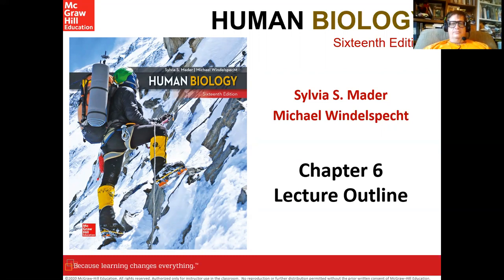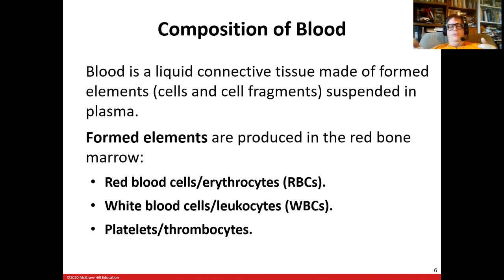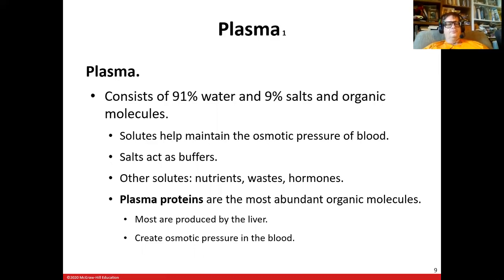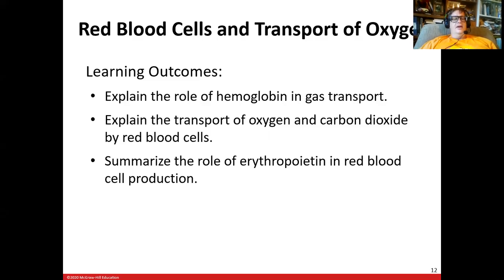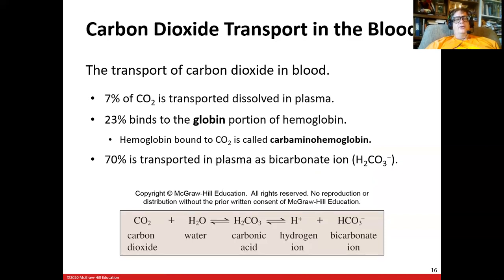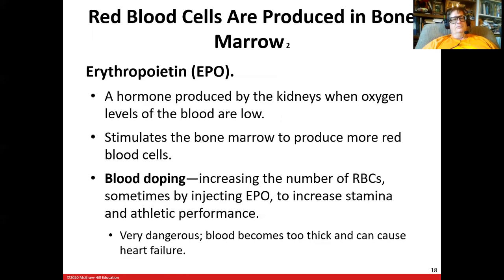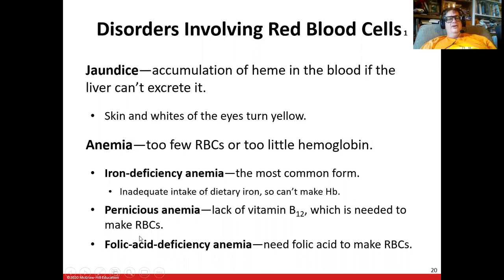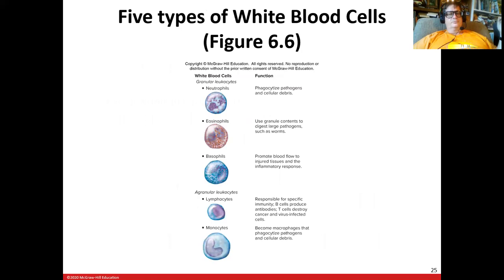Blood, Chapter 6 part 1 - Human Bio